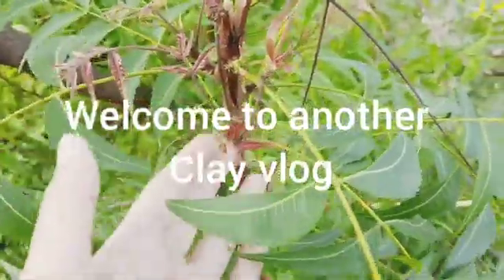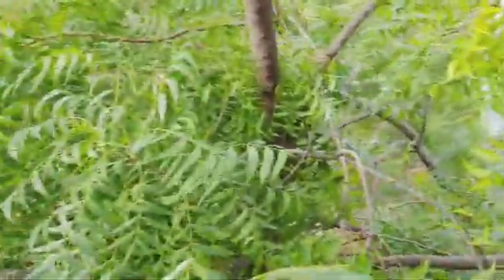Day 92 HOW TO MAKE POLISH/SEAL THE CLAY PIECES?/3D SCULPTURE/CLAY /CLAY VLOG/CLAY ASMR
Hey everyone, welcome in this video I am talking about Day 92 HOW TO MAKE POLISH/SEAL THE CLAY PIECES?/3D SCULPTURE/CLAY /CLAY VLOG/CLAY ASMR